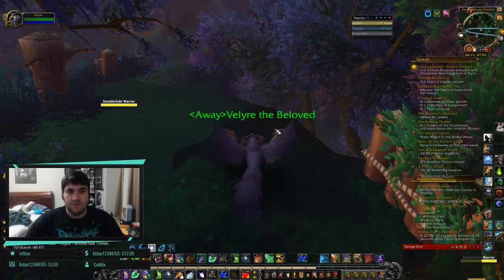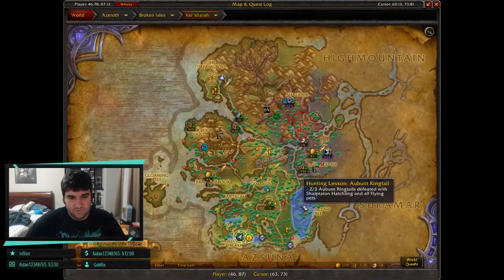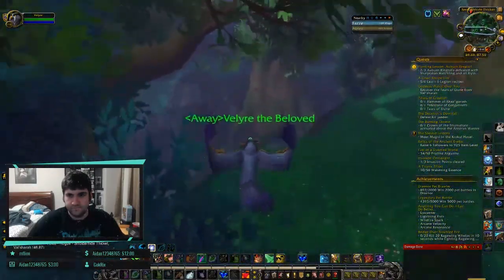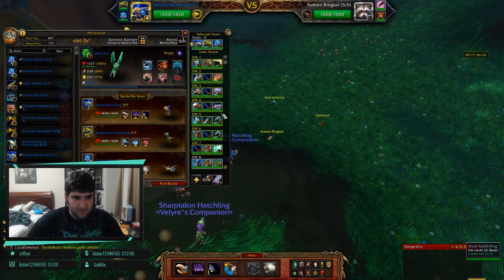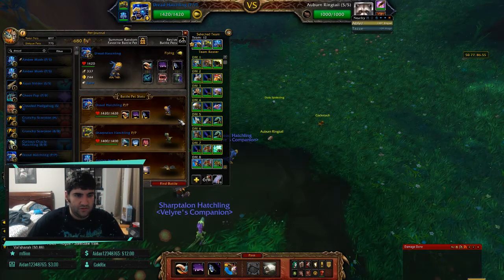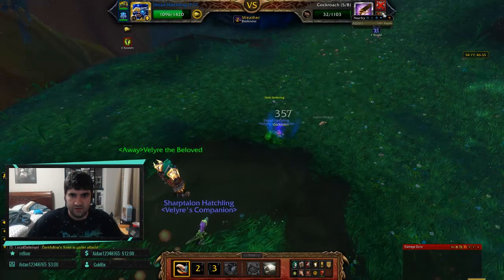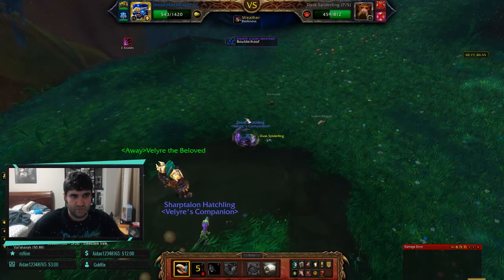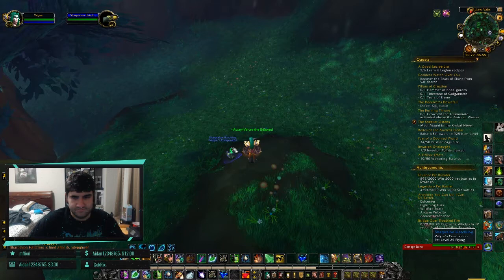WoW Quest Hunting Lesson: Auburn Ringtail GUIDE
Just a basic how to for the quest and the pets used